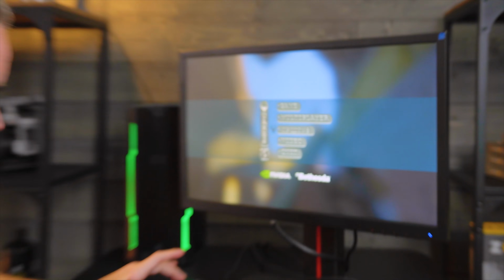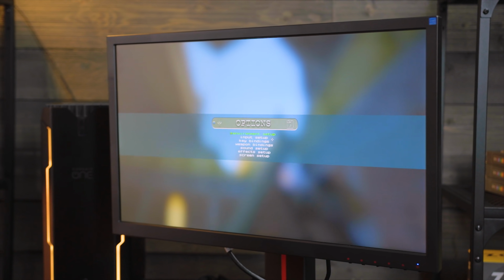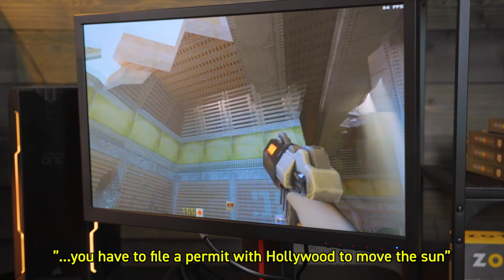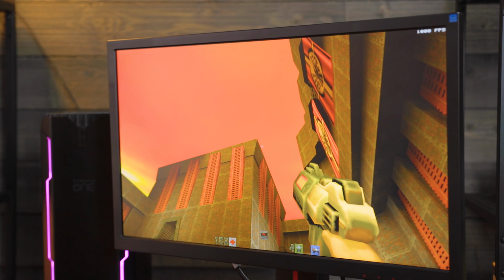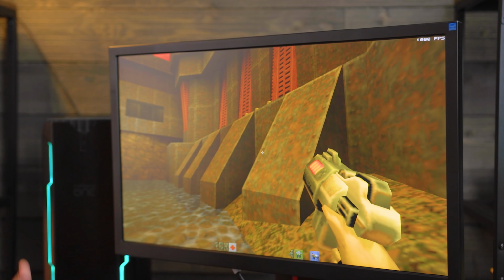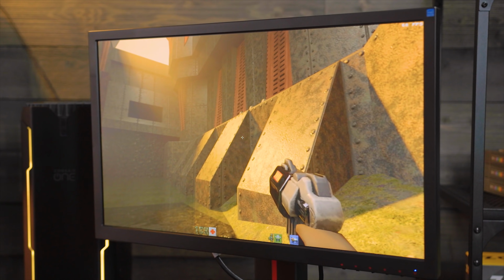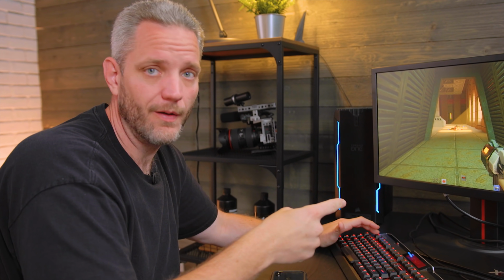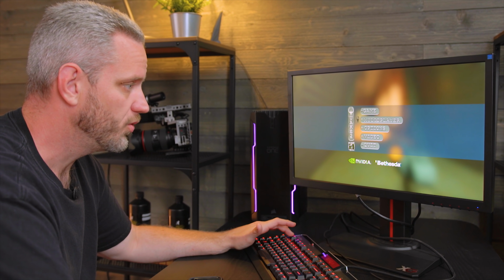Testing Quake II with fully ray traced update...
It's been over 20 years since Quake II launched (1997) and the folks at Bethesda and NVIDIA created a fully ray traced demo of the title... this is how it looks! Check it out yourself for free

Learn more about the NZXT M22 AIO Cooler here!